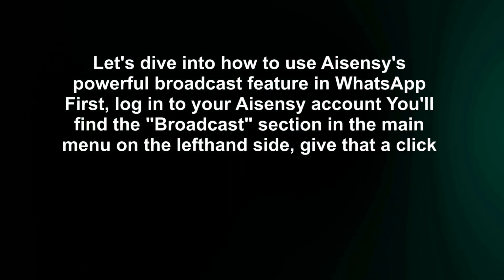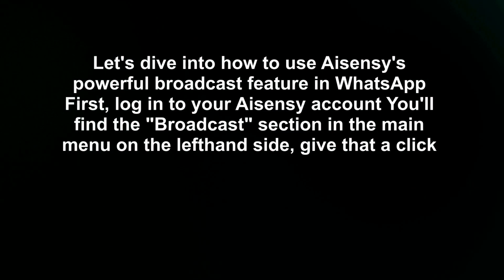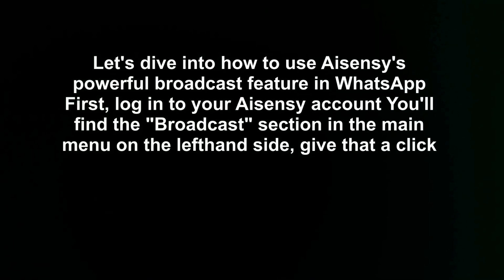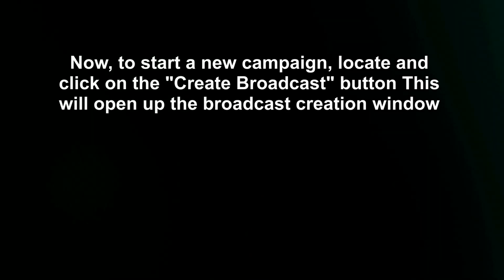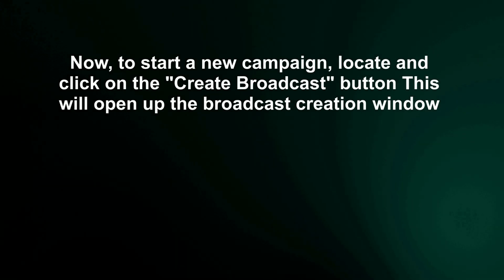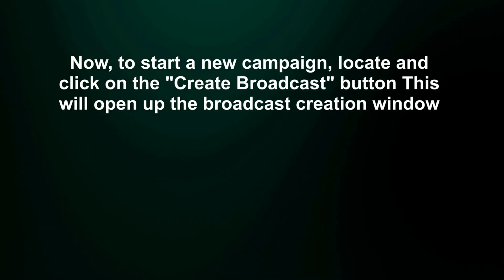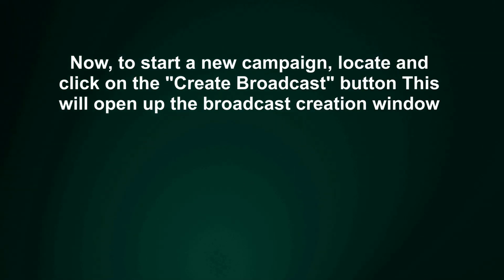How to Use Aisensy Fo Broadcast In Whatsapp - GUIDE!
How to Use Aisensy Fo Broadcast In Whatsapp demonstrates how to utilize Aisensy's broadcast feature on WhatsApp to send targeted messages to a large audience simultaneously, enabling efficient communication for marketing campaigns, announcements, and important updates while maintaining personalization.

00:00 Intro
00:06 Accessing the Broadcast Feature
00:14 Creating a New Broadcast
00:20 Defining Your Target Audience
00:28 Crafting Your Message
00:36 Scheduling Your Broadcast
00:43 Sending the Broadcast
00:49 Achieving Increased Engagement